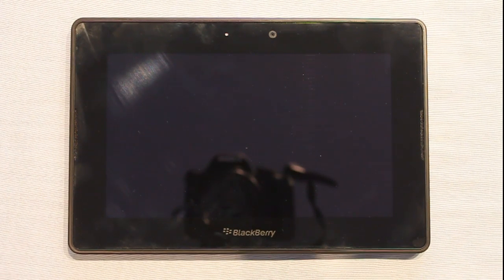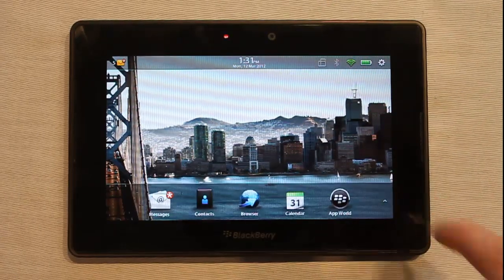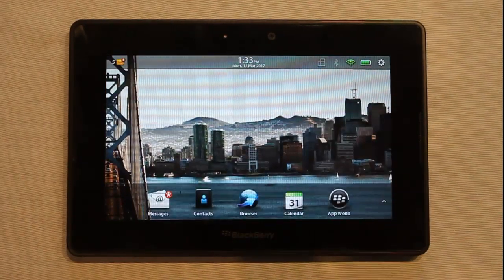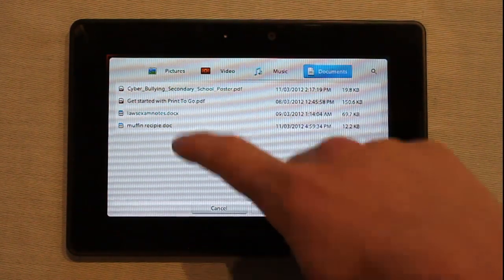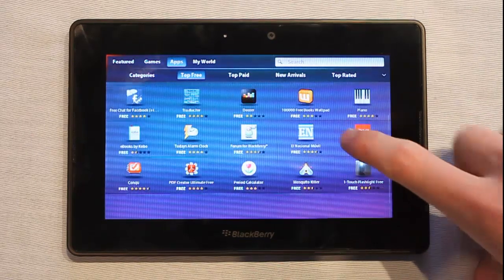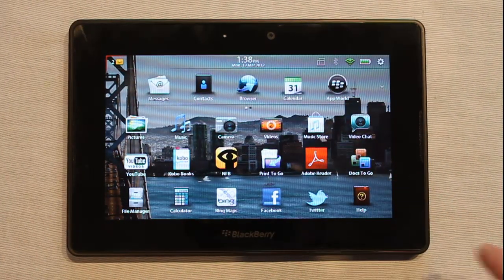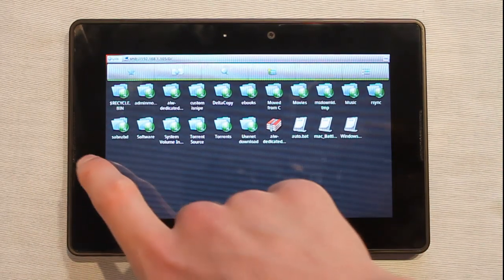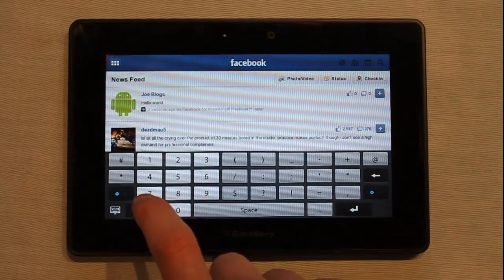BlackBerry PlayBook OS 2.0 tour and review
I recently received a free PlayBook from BlackBerry so here is a review and tour of the OS.